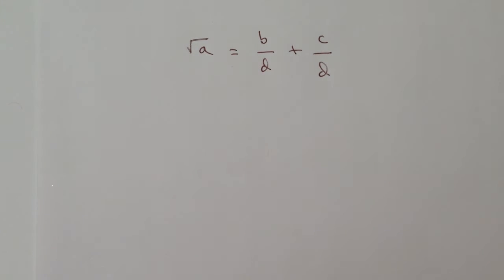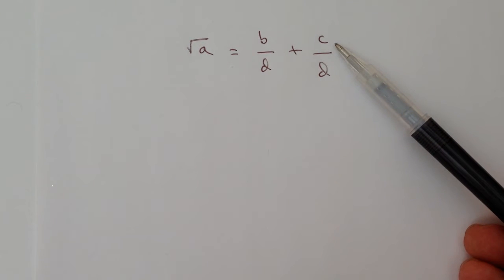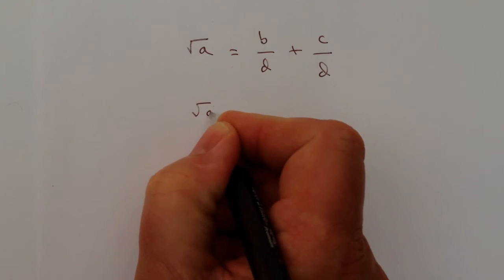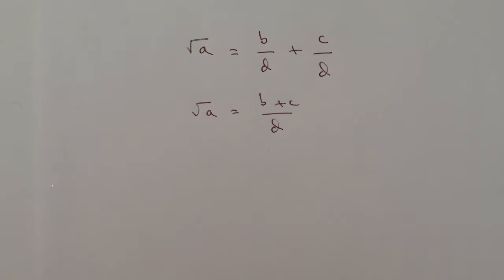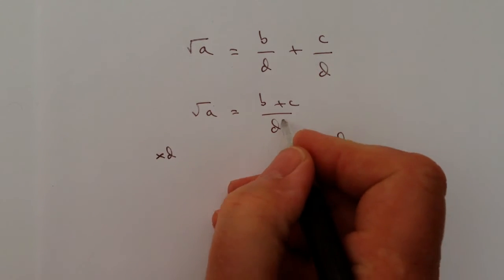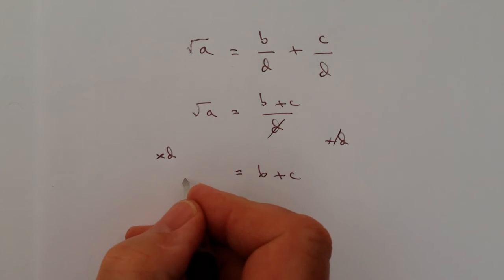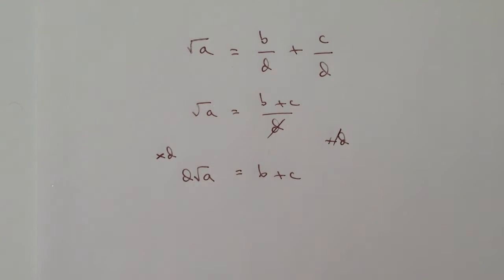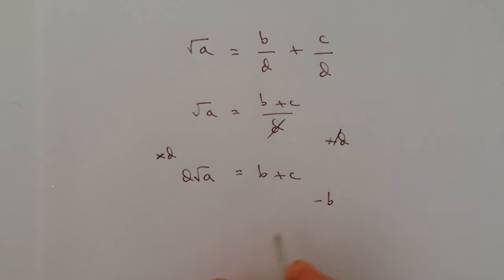Changing the subject with a square root - GCSE question level 4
This video is all about changing the subject and forms part of the playlist on how to rearrange formulas . I've also added to the playlist on GCSE higher revision.